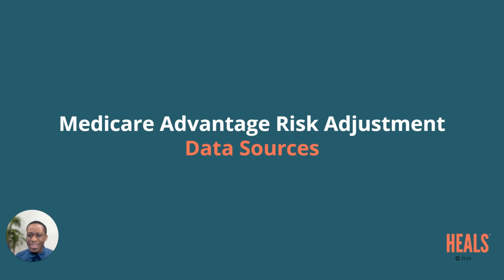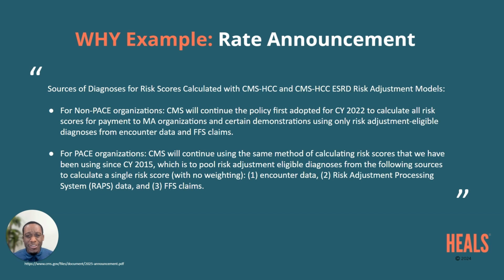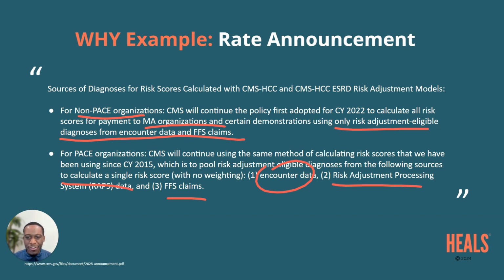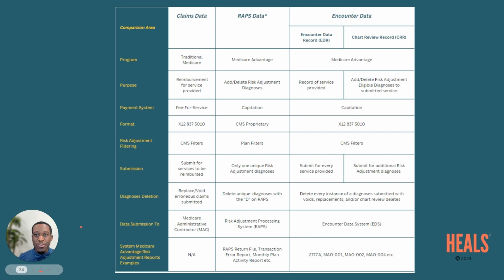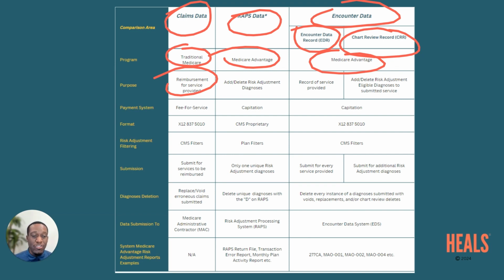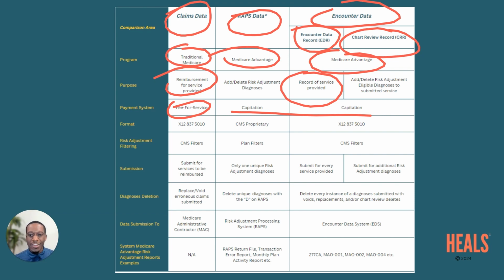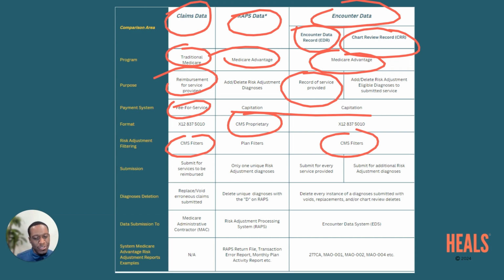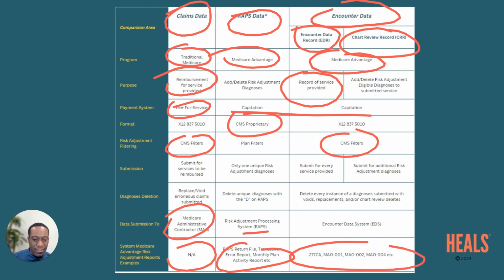Risk Adjustment Data Sources - Summary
Health plan's risk adjustment payments are dependent on their risk adjustment data. Throughout this month, we've gone through the various data sources: FFS data, RAPS data, and EDRs and CRRs. THis video brings them all together to compare and contrast building on all we've discussed.

9.5: This video